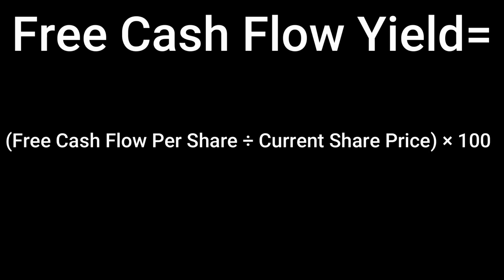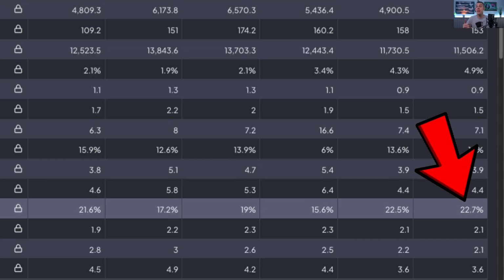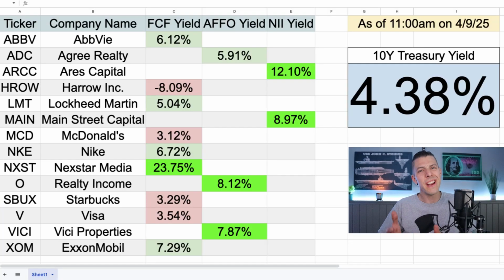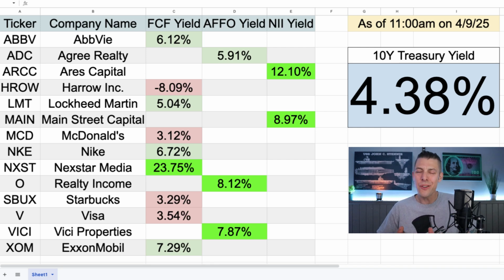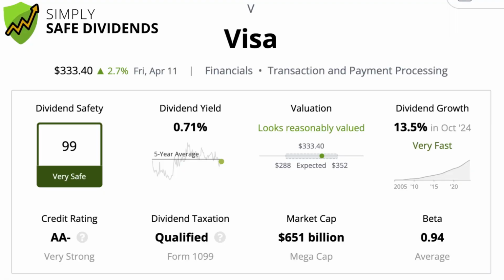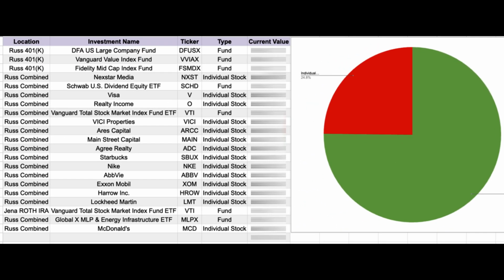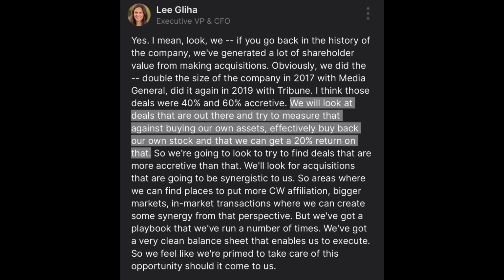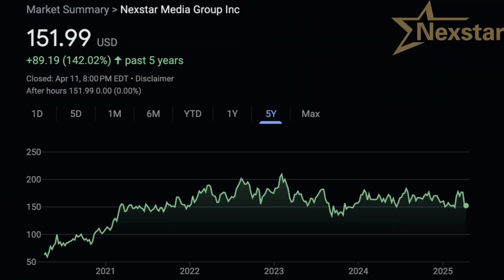😳24% Yield Made Me Buy More of My #1 Stock!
Check out why I just added to my #1 stock position (Nexstar Media) and learn how to use FCF yield to find undervalued stocks before Wall Street catches on! In this video, I'll show you how to calculate FCF yield for FREE at finchat.io, explain why it should beat the 10-year Treasury rate, and share why a stock with a 21% FCF yield caught my attention.

📕Trailblazers, Heroes, and Crooks: Stories to Make You a Smarter Investor book on Amazon

📙The Art of Quality Investing

Timestamps:
00:00 Intro/ Free Cash Flow Yield  Explained
03:10 Free Cash Flow Comparison Chart
05:52 My #1 Individual Dividend Stock Position
06:30 A Word About Nexstar Media (NXST)

Thanks for stopping by and remember: a single income stream is risky, and seeking multiple passive income streams would be wise!

This video is for entertainment and educational purposes only. I am not a financial advisor. Please do your own research before making any investment decisions.